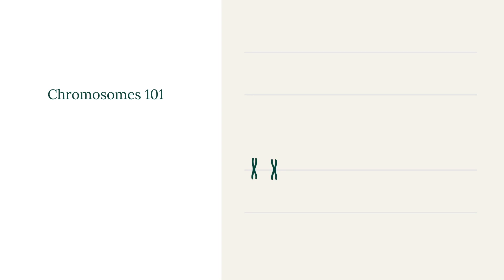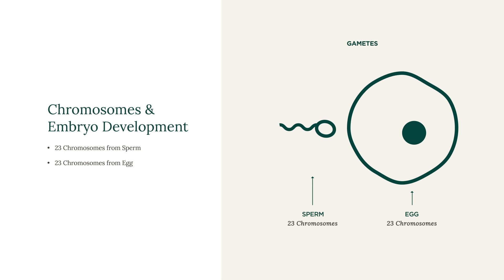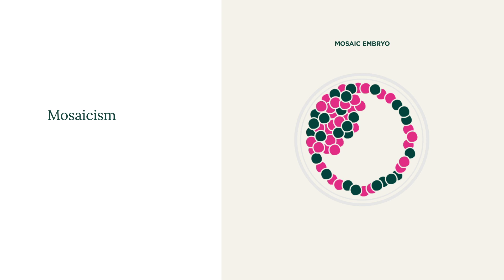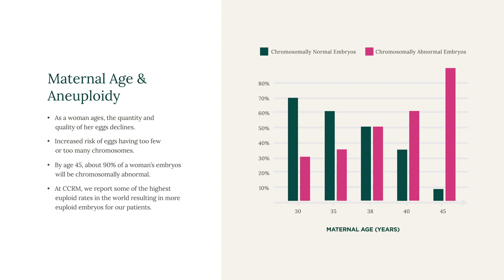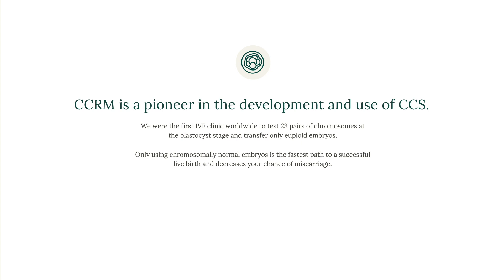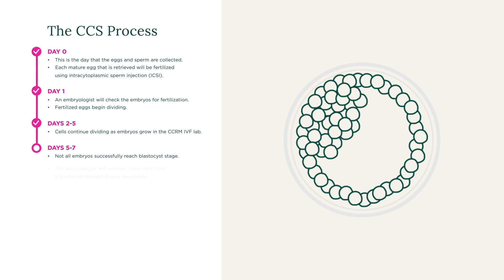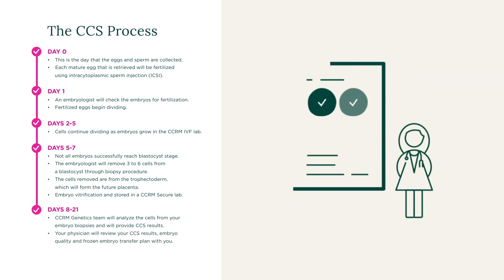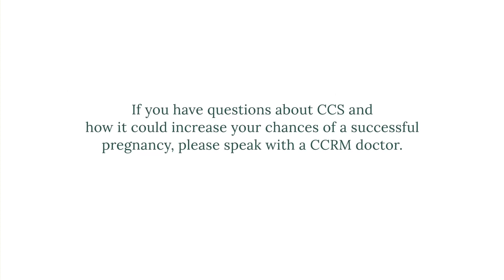About Comprehensive Chromosome Screening (CCS) at CCRM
Learn how IVF with comprehensive chromosome screening, also knows as preimplantation for genetic testing, can help us select the best embryos for transfer, which increases implantation rates, reduces your risk of miscarriage, and is the fastest path a successful live birth.